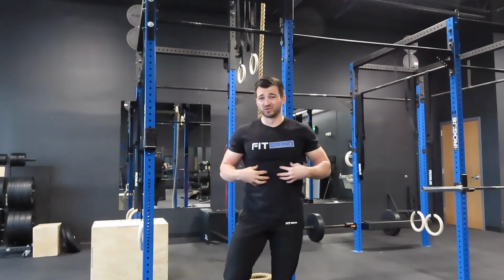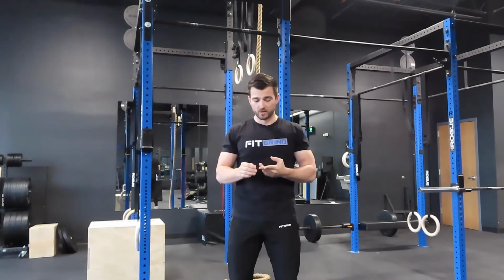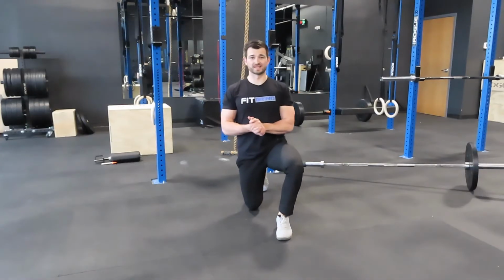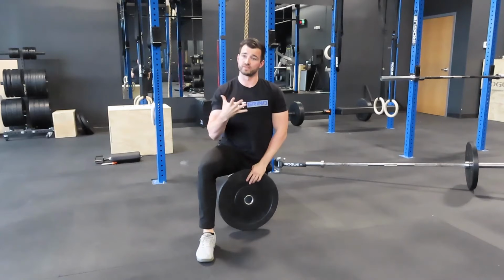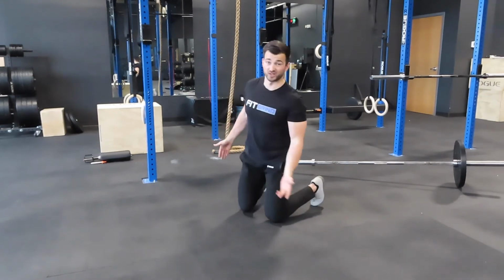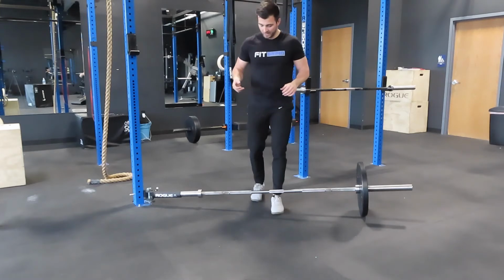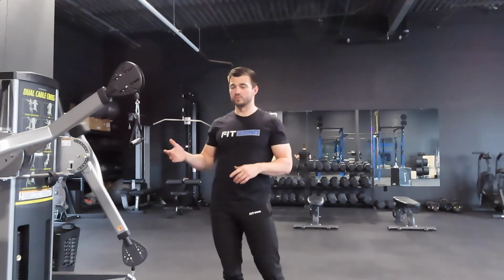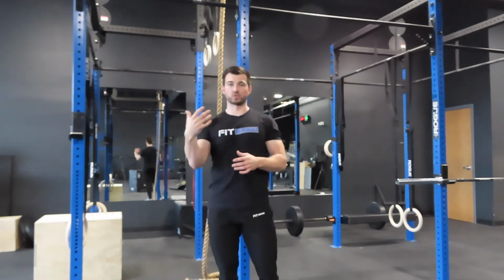Best Ab Workout: 5 Best Core Exercises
In this video I cover the 5 best ab exercises and go over each exercise with explanation and demonstration.